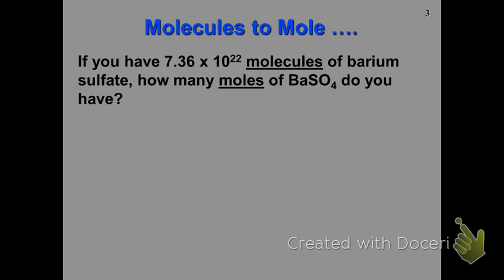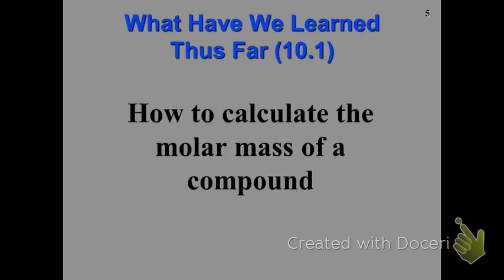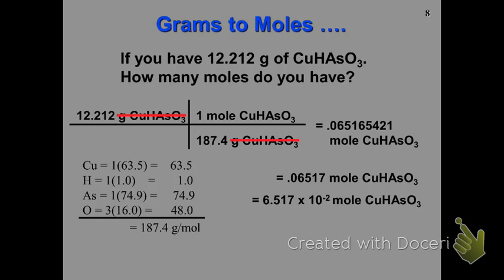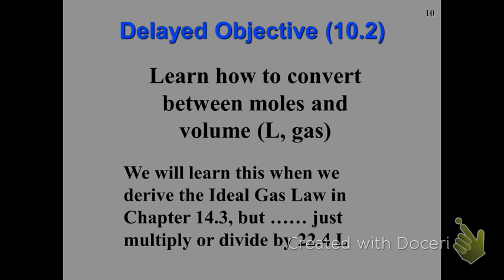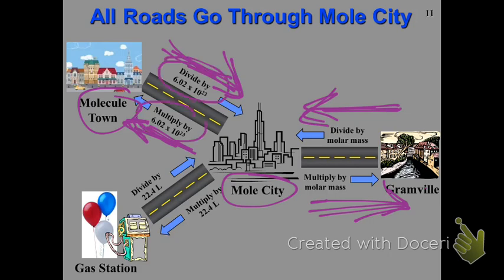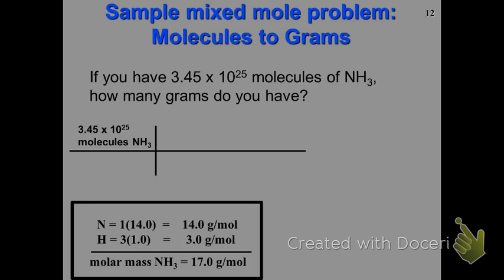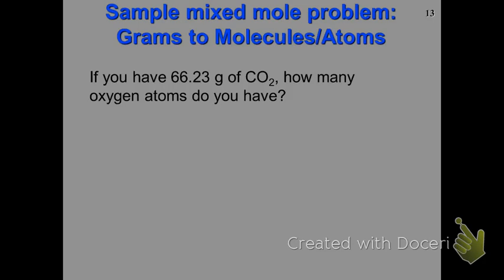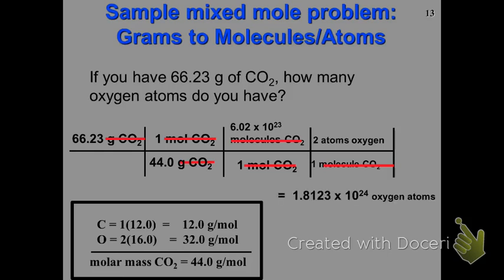All Roads Lead to Mole City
Mr. Dressen
Los Altos Chemistry